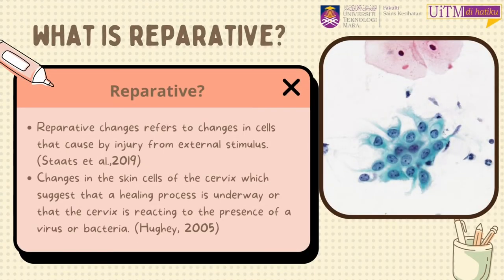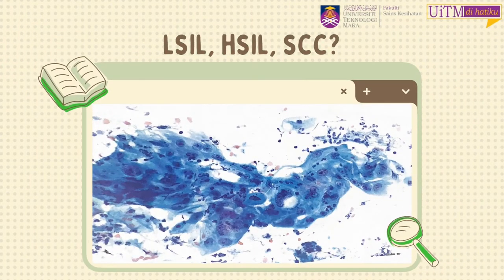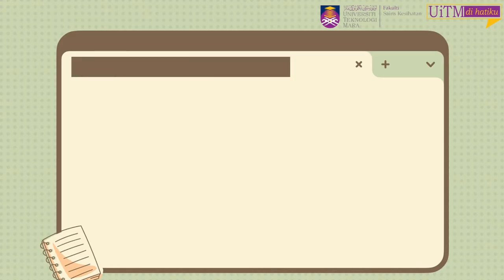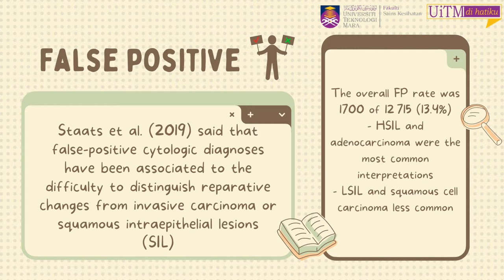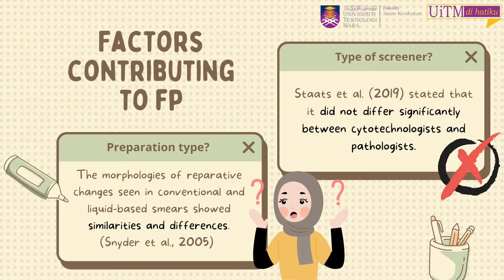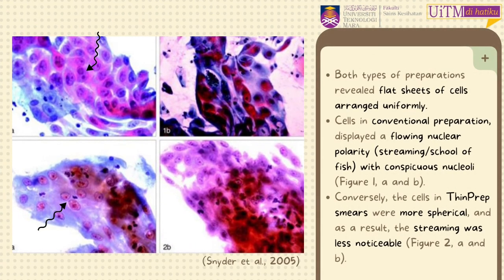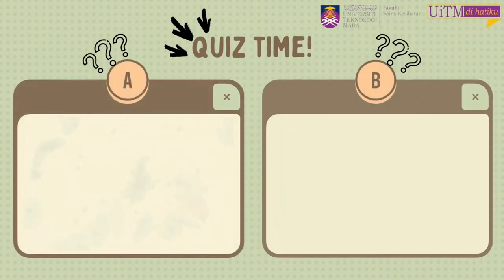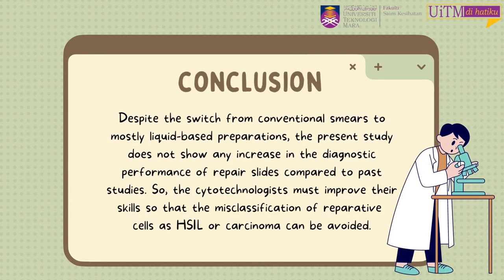Epithelial Repair and Regeneration in the Uterine Cervix